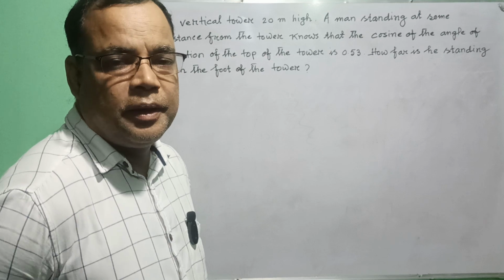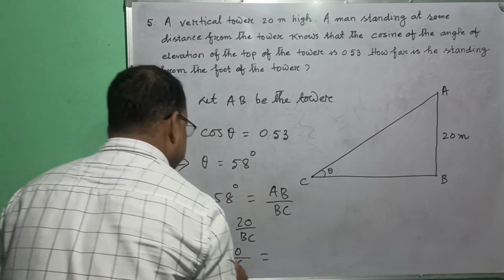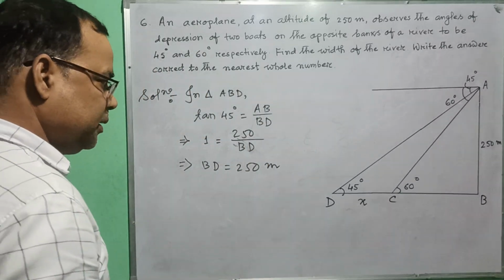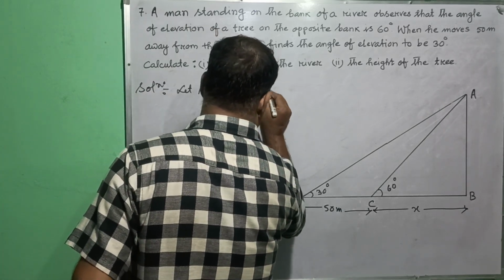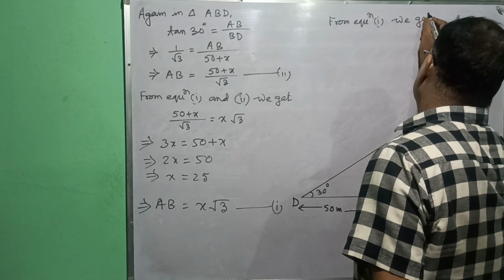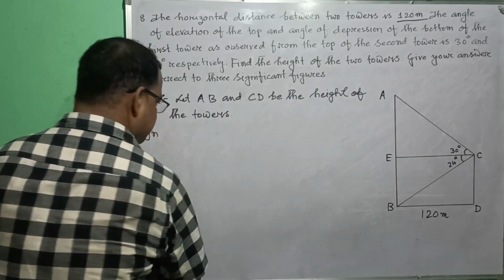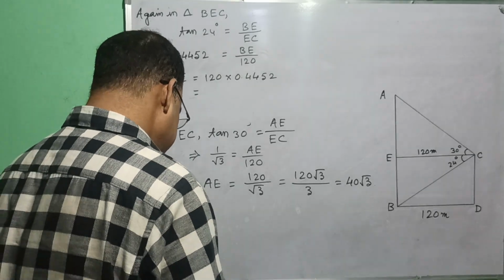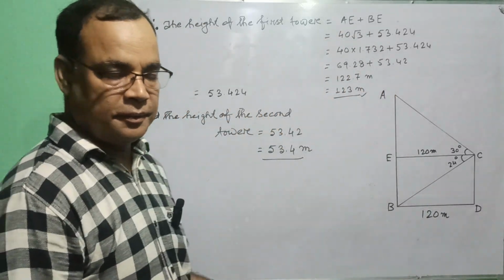Boost Your Math Skills | Height and Distance Trigonometry Questions Solved | Class 10 Maths | Part 2